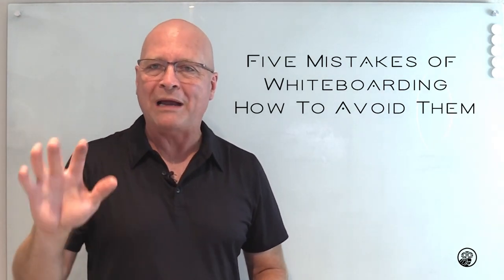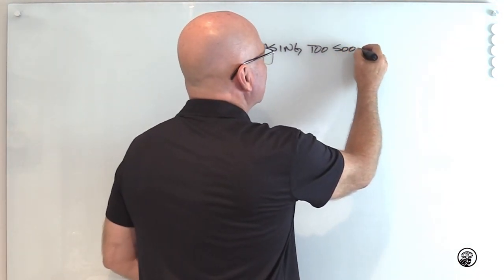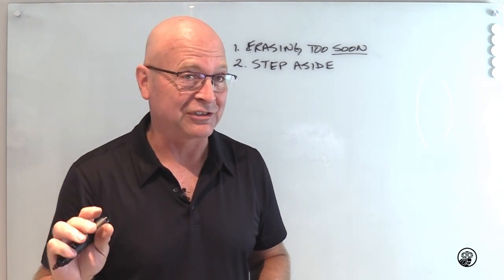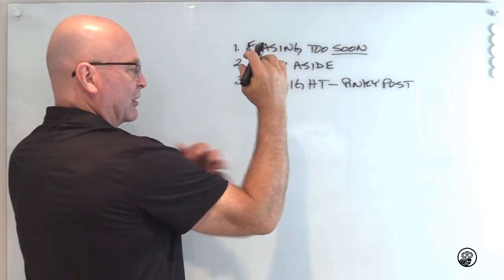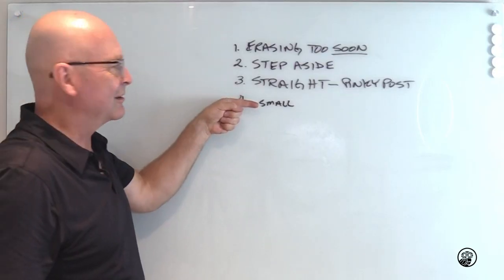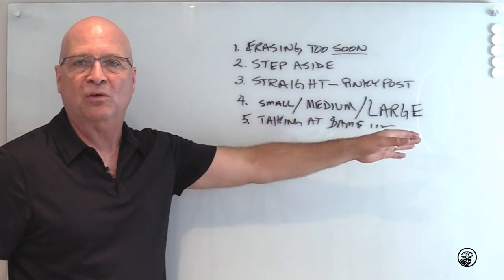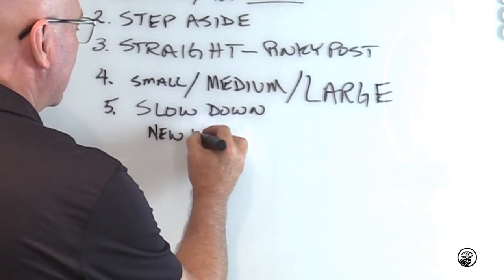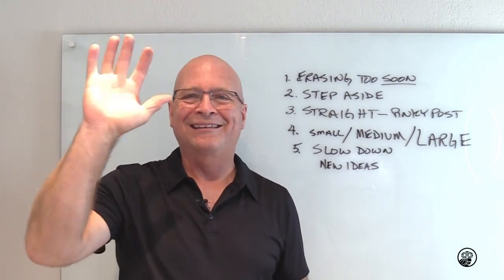Five Big Whiteboard Mistakes and How to Avoid Them in 2021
Presenters always want to make a great impression and the last thing you want to do is make a common mistake at the whiteboard.

1. Smudges and The 3 Second Rule
2. Blocking and The Stand
3. Writing Straight and The Pinky Post
4. Too Small and The Right Font
5. Rushing and The Slow Down

Five Whiteboard Mistakes and How to Avoid Them in 2021